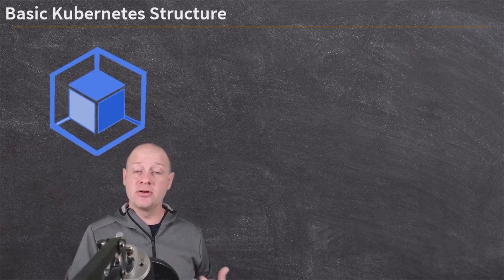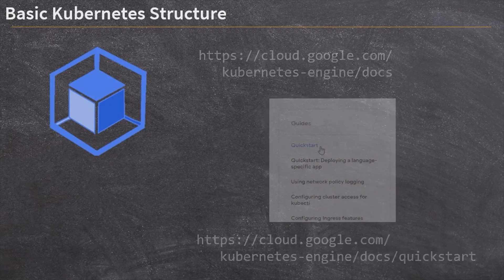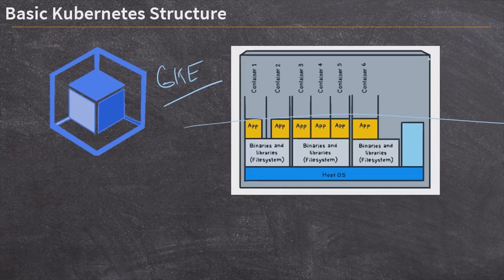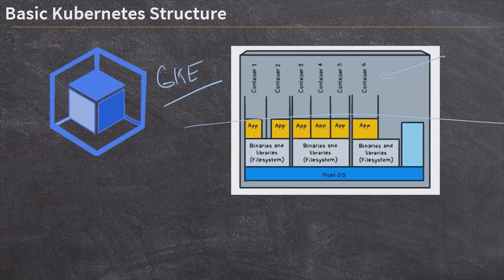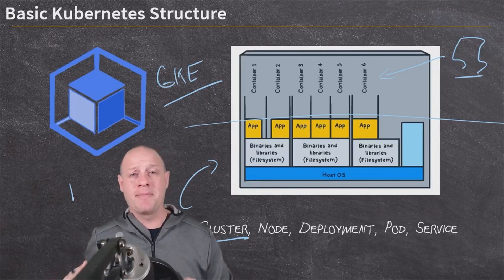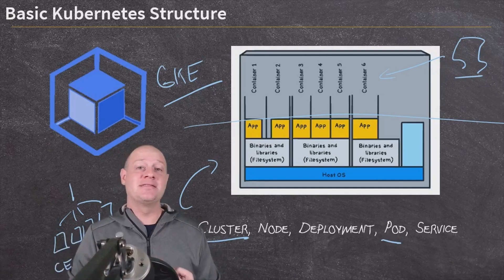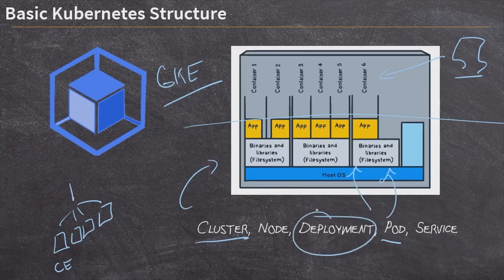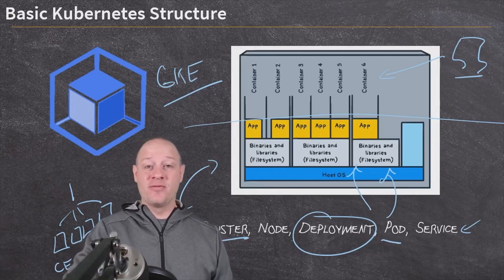What is Basic Kubernetes Structure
CBT Nuggets trainer Ben Finkel explains the basics of the Google Kubernetes Engine structure. In order to master deploying a cluster and using it via the internet, you should start with a solid understanding of the concepts and terminology of Kubernetes and Google Kubernetes Engine.

0:00 – Introduction to what is the basic Kubernetes structure
0:30 – Where to find the Google Kubernetes Engine documentation
1:10 – Visualization of what Google Kubernetes Engine is and what it does for users
2:15 – Explaining the basic concepts and vocabulary that go into GKE

Google Kubernetes Engine (GKE) enables you to create a Google-managed Kubernetes deployment. The great thing about running a GKE deployment is that you don’t have to worry about any of the infrastructure or underlying apps or operating systems that keep the scaling and app delivery happening. GKE manages everything that’s outside of the software inside the container. After you deploy containers to an artifact registry, GKE pulls them down, deploys the containers to pods and handles the rest behind the scenes. You don’t do the autoscaling, load-balancing, you don’t select the number of pods or handle the allocation or distribution of pods across nodes in the cluster.

First off, concepts and definitions. A cluster is the entire group of computers running the GKE deployment. A cluster is made up of one or more control plane computers – the boss of the cluster. The control plane computer has multiple nodes, which are running actual pods. Nodes are virtual machines run by GKE inside the cluster. A pod is the actual workload getting deployed. The terms pod and container don’t mean the same thing, but they can often be interchangeable. That’s because ideally there’s always one container per pod. The deployment is what controls the actual use and delivery of those pods – it knows where to get the container image from and runs the actual execution. Last, the service is what’s used to expose the pods to the internet so that they can be accessed non-locally.

In order to teach the deployment and management of a cluster, Ben follows Google’s official documentation for getting started with Kubernetes engine. Follow along with that documentation to learn any specifics that apply to your set-up or deployment.